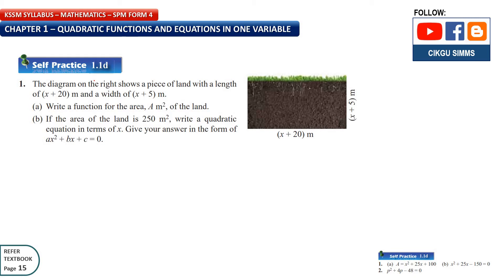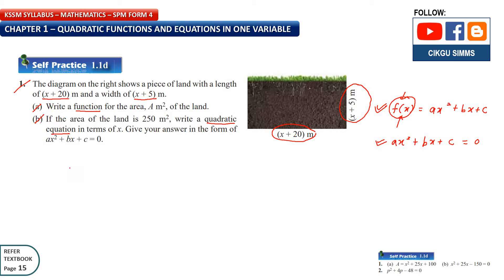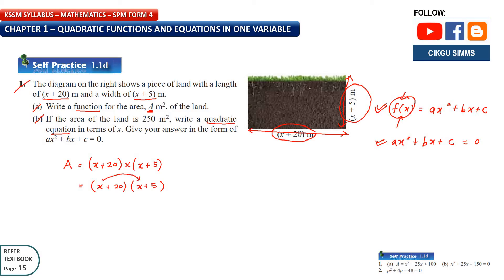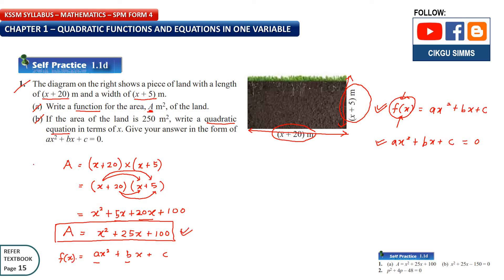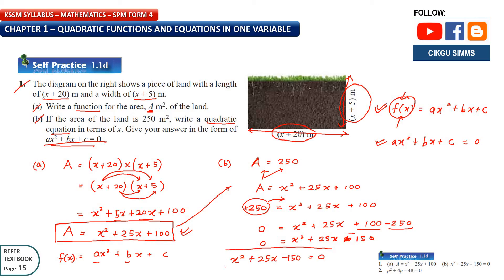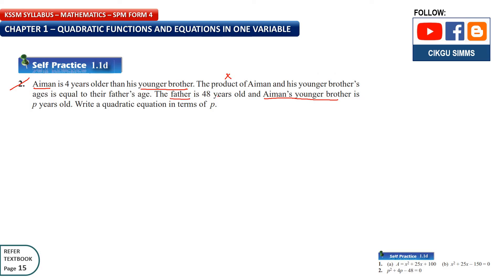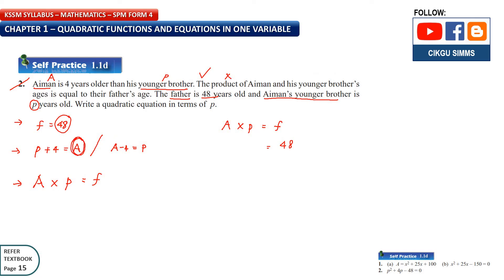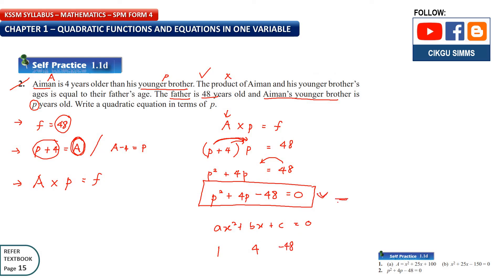Self Practice 1.1d Answer Discussion | KSSM Form 4 Mathematics | Quadratic Function Exercise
Modern Mathematics Self Practice 1.1d
Textbook Exercise: Question, Answer and Working Discussion
Jawapan Buku Teks KSSM Matematik

KSSM SPM Mathematics Form 4 (Chapter 1 - Quadratic Functions and Equations in One Variable)
KSSM SPM Matematik Tingkatan 4 (Bab 1 – Fungsi dan Persamaan Kuadratik)

Self Practice 1.1d (How to form quadratic equation)
0:08​​ Question 1
5:16 Question 2